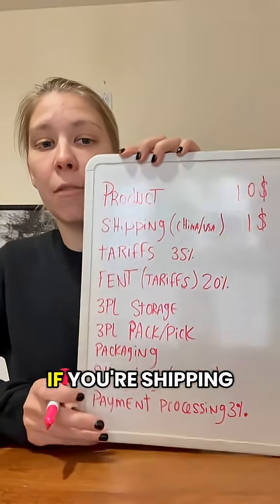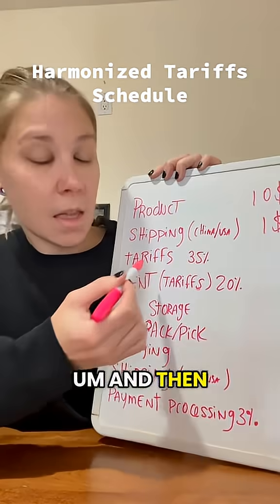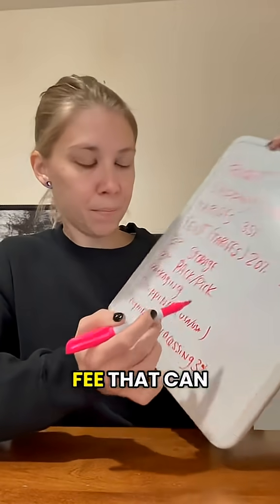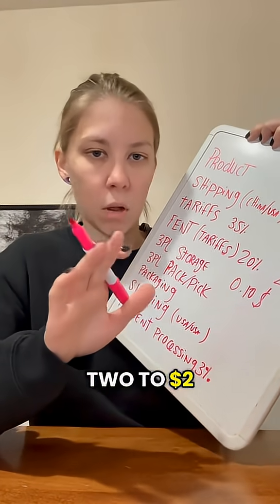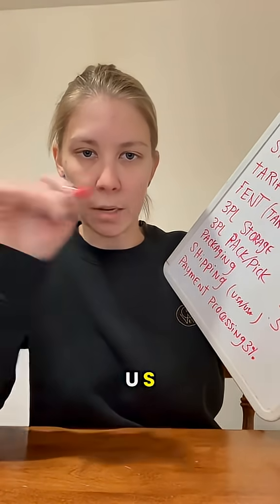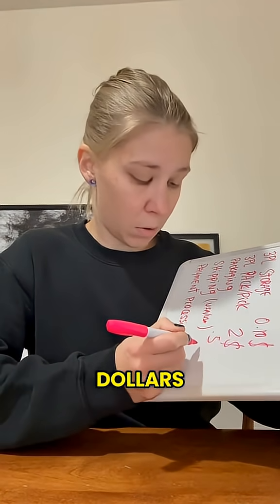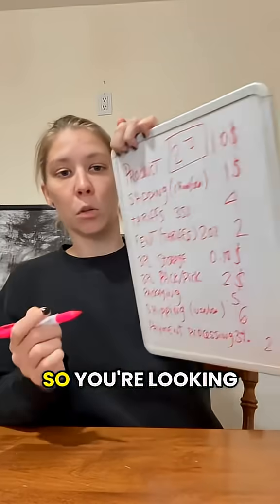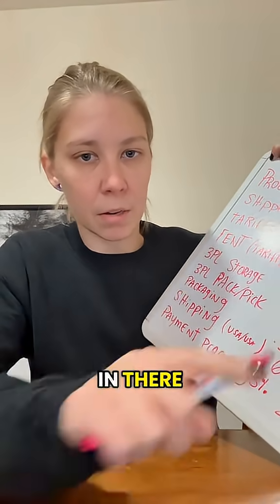Business math - How much does it cost to work with a 3PL?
Math is fun. I said it.
But seriously.
KNOW YOUR COSTS.